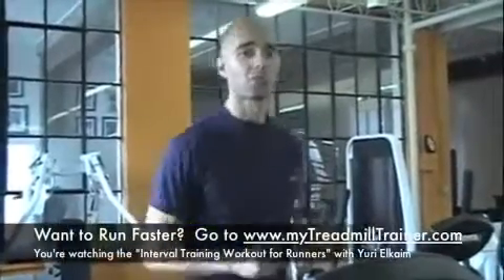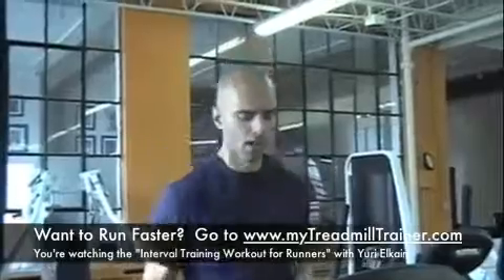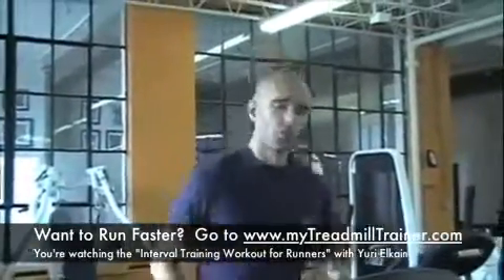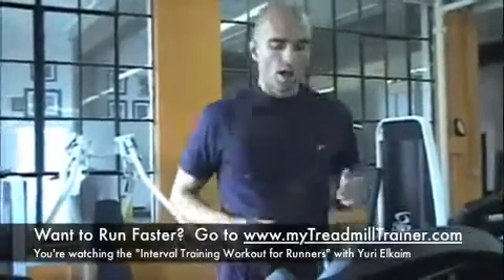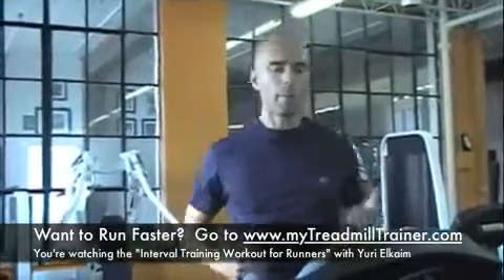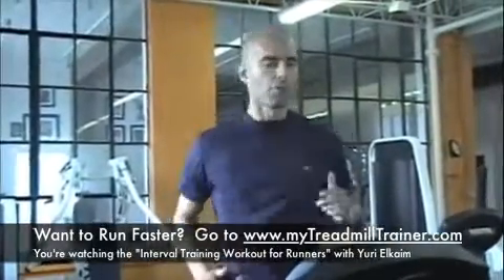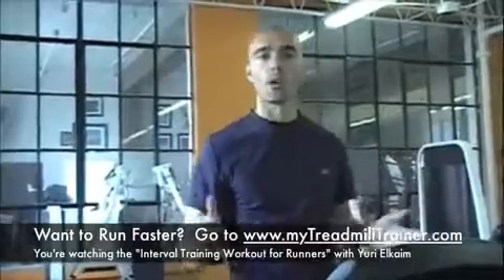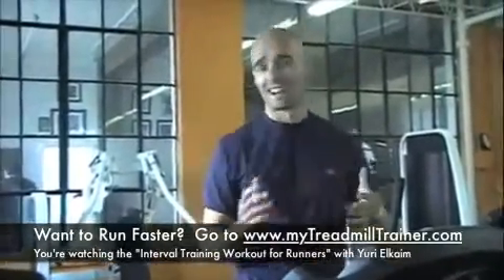Top Treadmill Workout.mp4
(Video Rights is not mine. I apologize to the owner)
Watch-out and have some cool things!